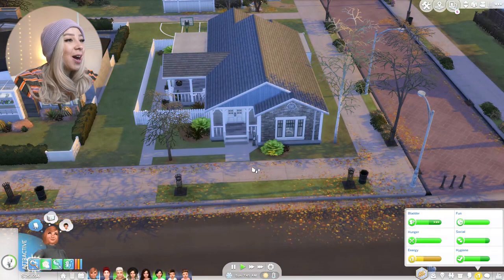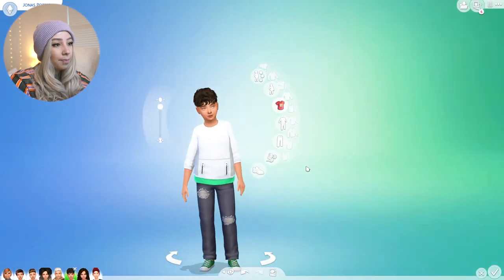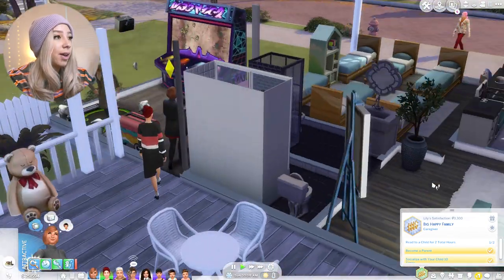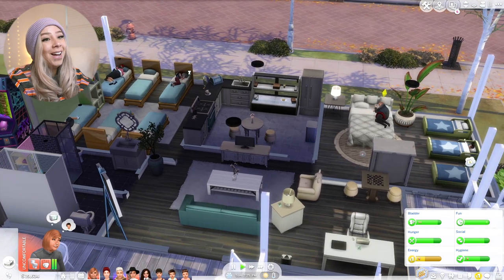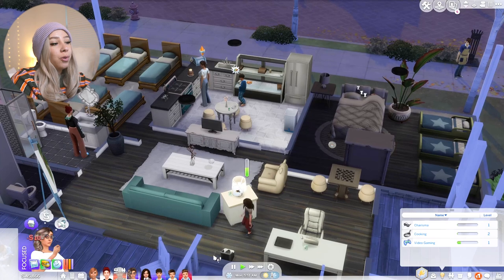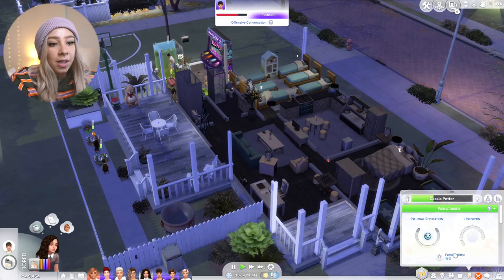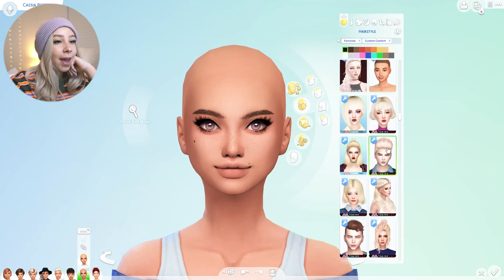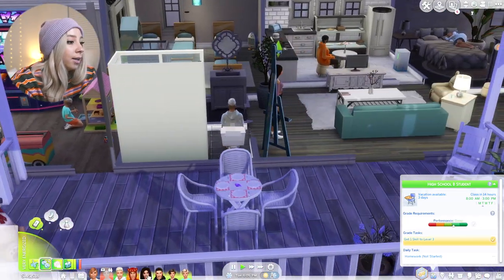SIMS 4 100 BABY CHALLENGE EPISODE #18! 😡😡 WORST TRAITS EVER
CURRENT BABY COUNT: 37

LILYS BABIES:
LIA
BRENTON
AIDEN
ROMEO
MIA
VIOLET
VERONICA
PRIMROSE
JACKSON (VAMP)
RAMONA
AMEERA
AURORA
HARRY
THEODORE
LIAM (VAMP)
CLIVE
BROOKE
PIPER
LACY
QUINN
PARKER (VAMP)
HAZEL
DAISY (SPELL CASTER)
DEXTER (SPELL CASTER)
JONAS (VAMPIRE)
CASSIA (VAMPIRE)
GRAYSON (VAMPIRE)
ACE (VAMPIRE)